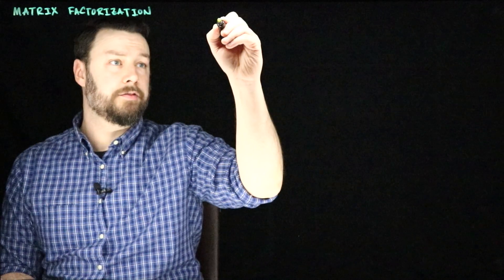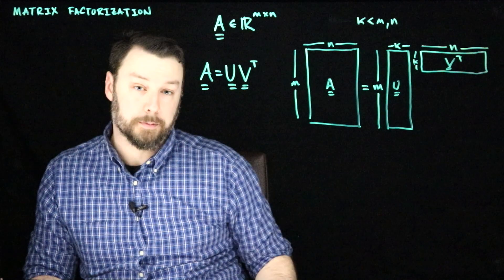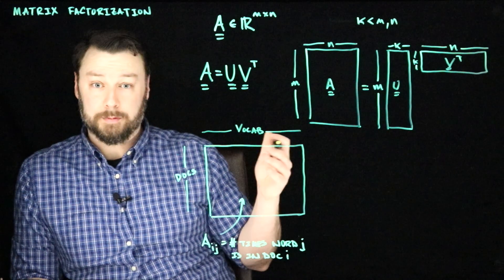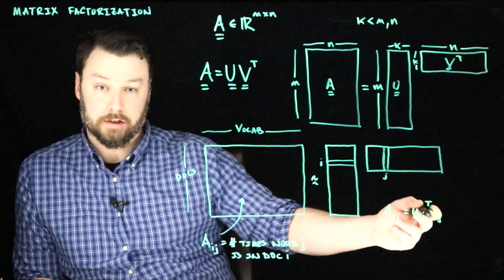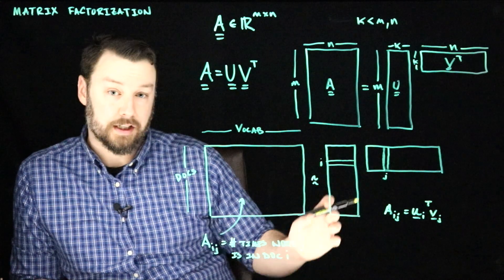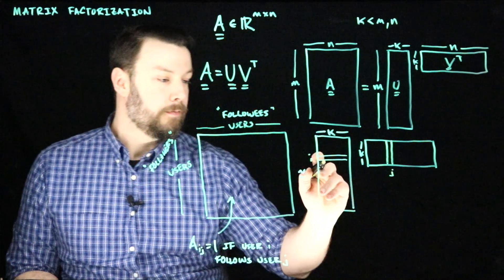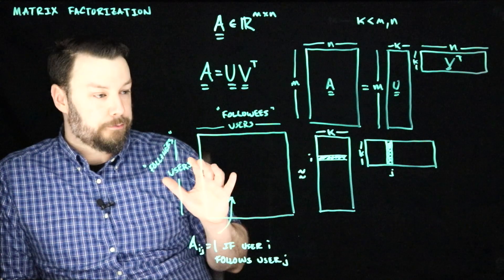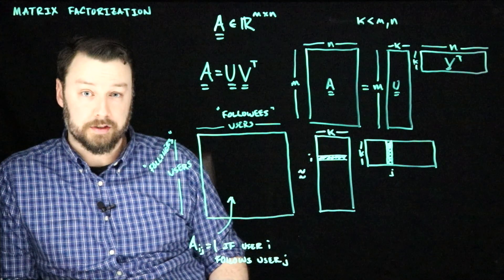COS 302: Applications of Matrix Factorization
Matrix factorization is useful for lots of stuff.  This video talks about a couple of examples.